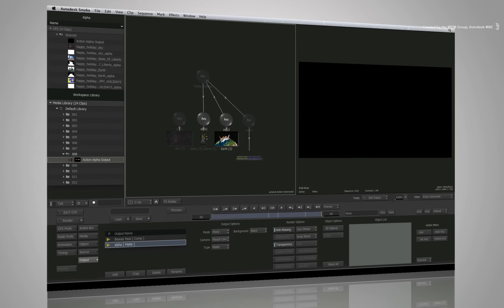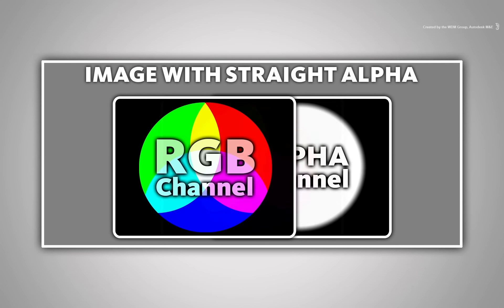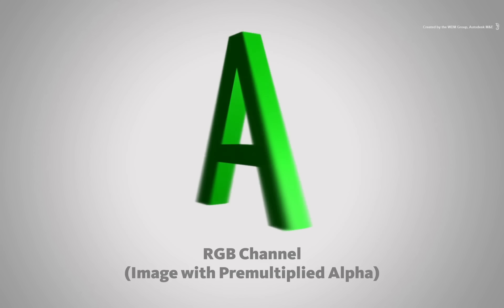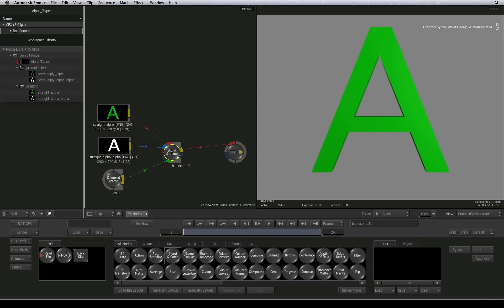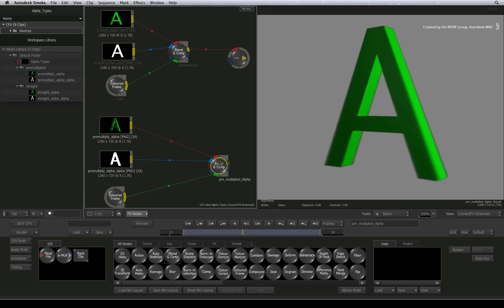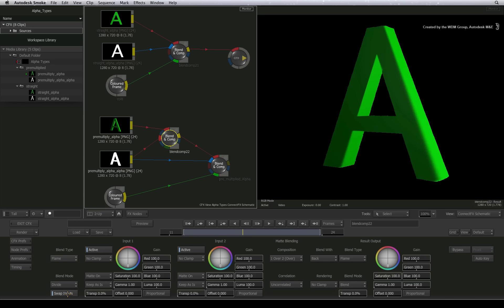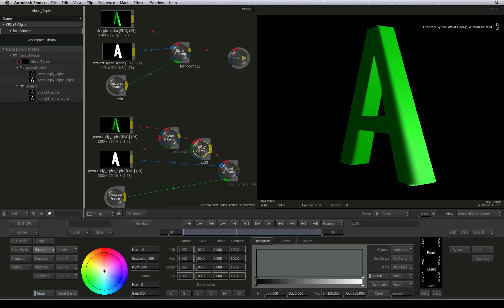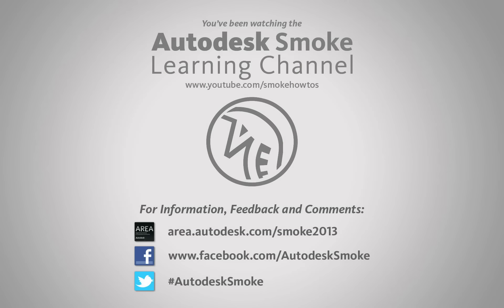Alpha - Part 9 - Straight Alpha versus Premultiplied Alpha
Level: Intermediate

Part 9 - This video gives an explanation of Straight Alpha and Premultiplied Alpha and their differences.

You also see how to composite the two types of alphas and the issues they can create and how to deal with them in Autodesk Smoke.

Finally, also see how to deal with these types of alpha in Action.

For Information, Feedback and Comments:

Autodesk Area